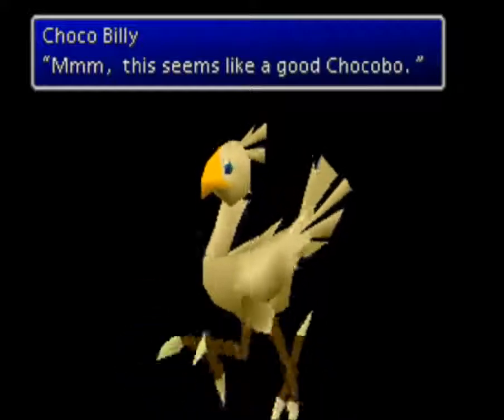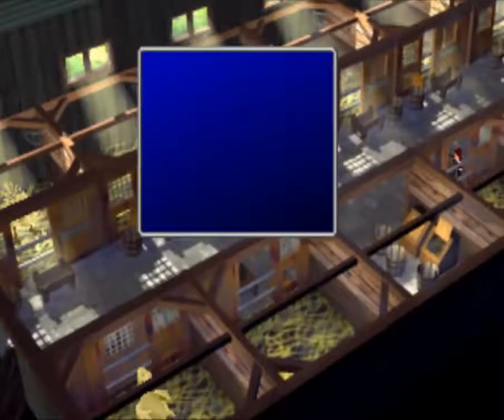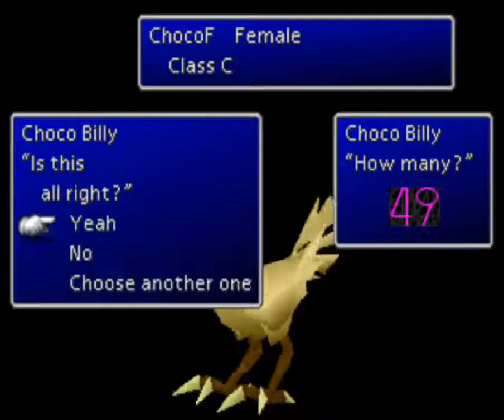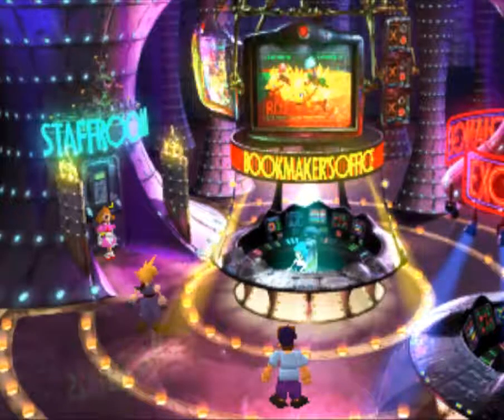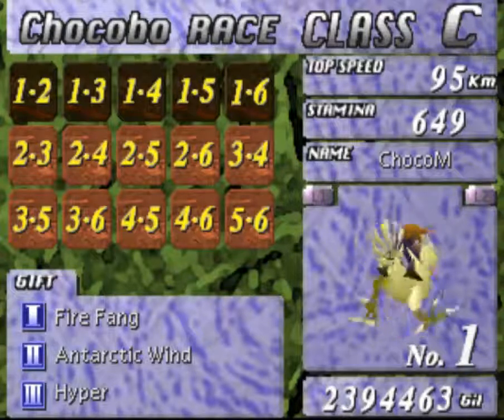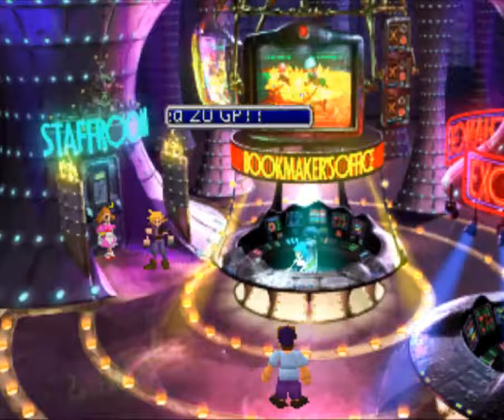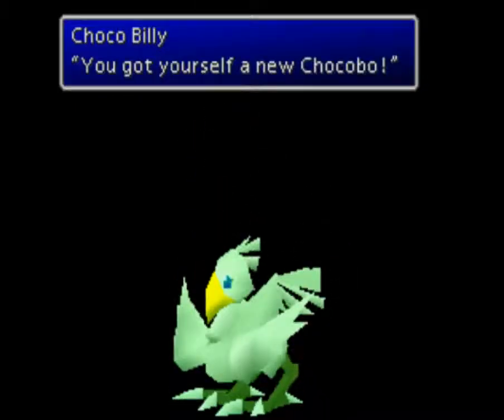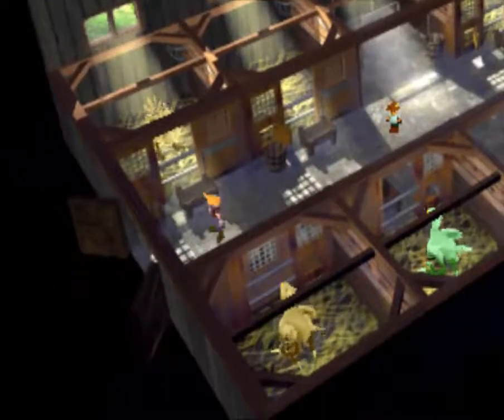Let's Play Final Fantasy VII - Part 65 - They Call This the Act of Mating